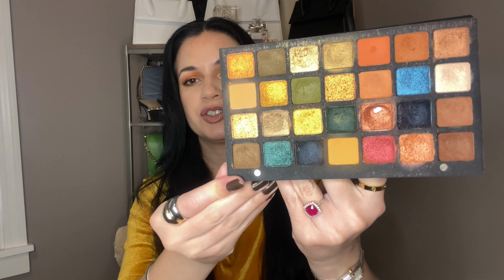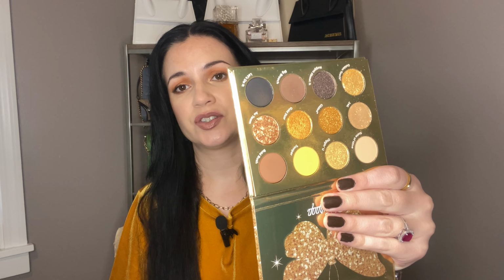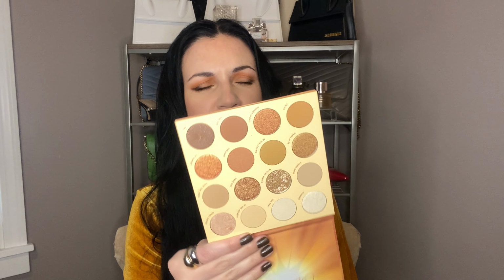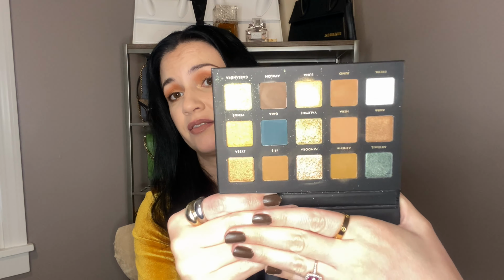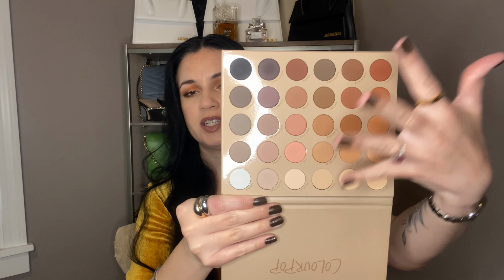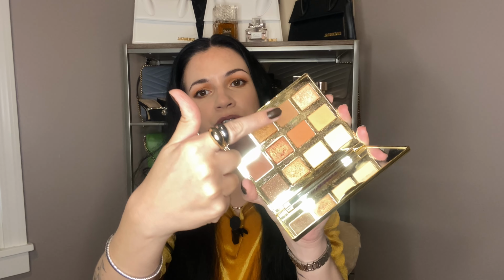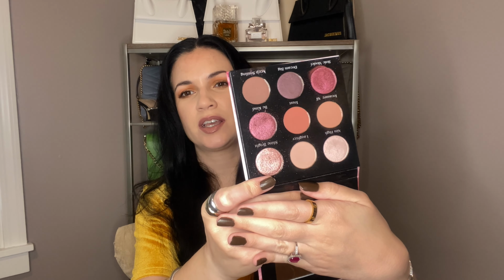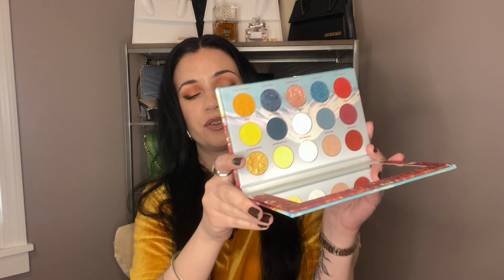The Best Fall Eyeshadow Palettes 2024 According To Me! 🍂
If you shop through my Sephora link it helps out my channel! Thank you!

Tarte toasted palette
CP lip liner pretty princess
Mac myth lipstick
Sydney Grace Abi gloss

code: CHICGEEK10

Nails: KL Polish Broccoli and Chocolate